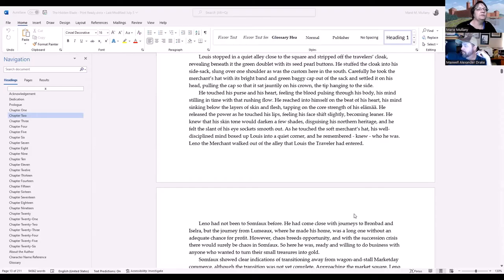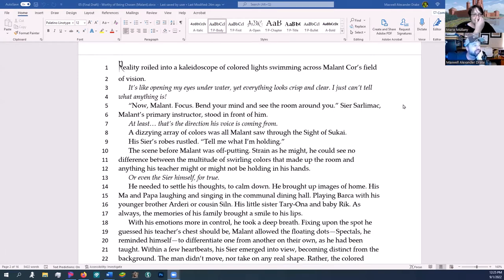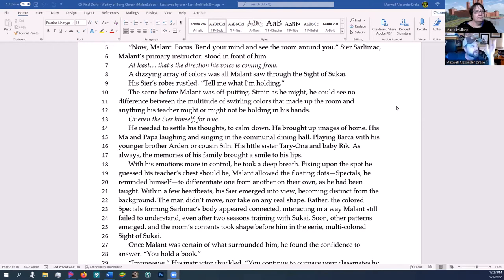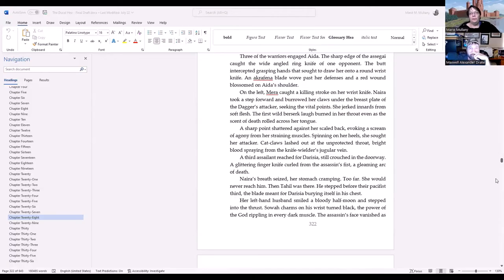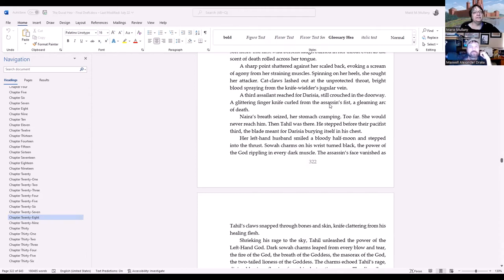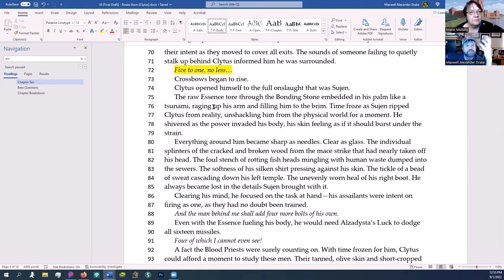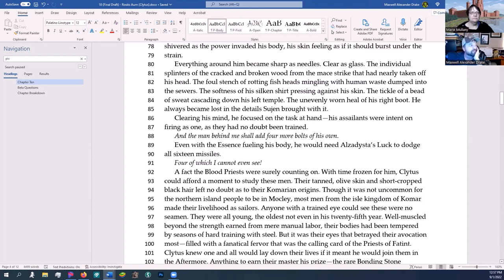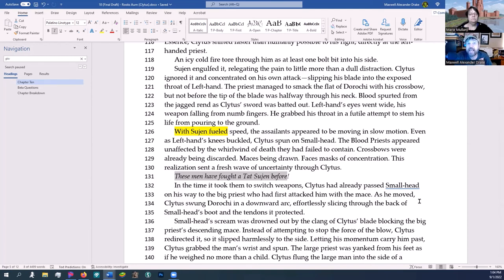How to write magic in fantasy books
Following on from building magic, Drake and Marie discuss how to write magic in an engaging and showy way. Join the conversation as we discuss showing, rather than telling and ways to introduce magic that doesn't leave the reader confused.

Give us feedback at releasingyourinnerdragon(at)gmail(dot)com

Chapters